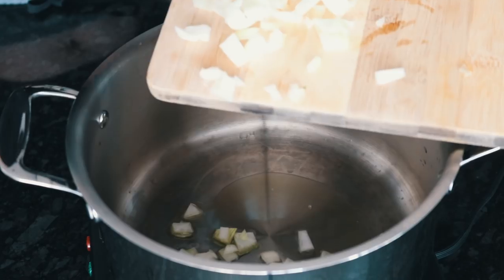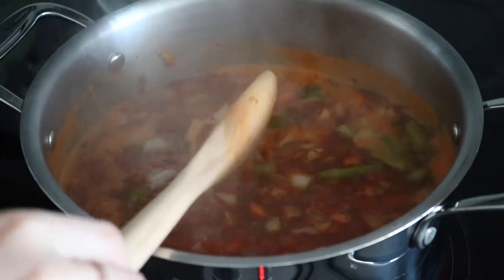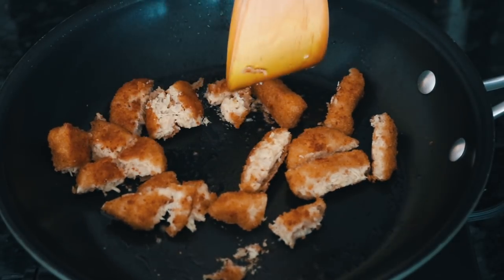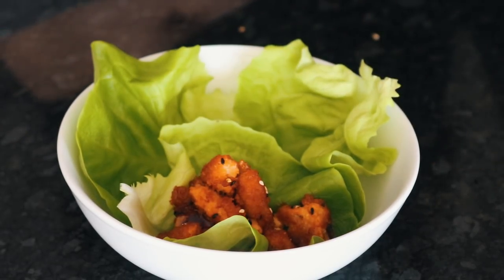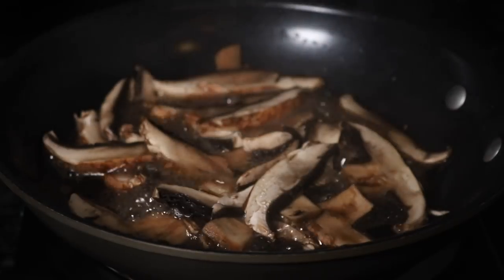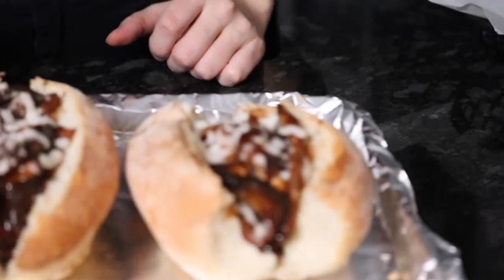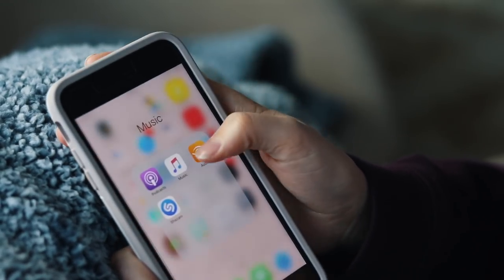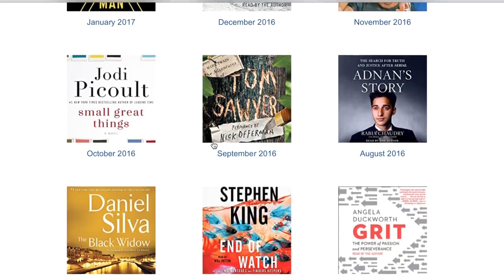Easy & Quick Vegan Dinner Ideas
Today we are making some quick and easy dinner recipes! Since January was all about meal planning, I thought some quick dinner ideas would be perfect to end the month! These recipes are easy to whip up when you get home from work or school and are super easy to jot down in a meal planner. For a meal planning bullet journal DIY, watch this video